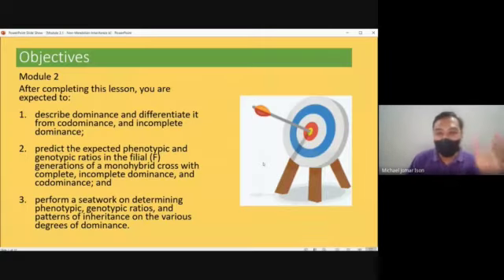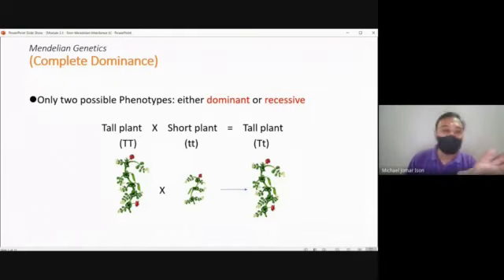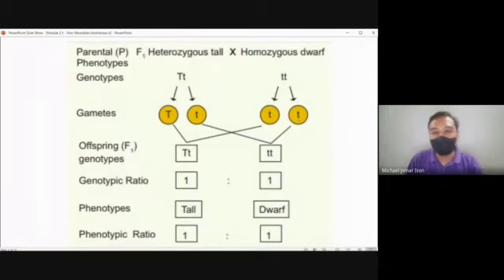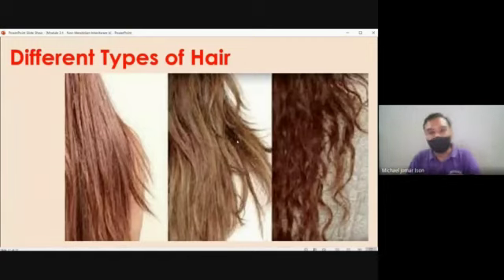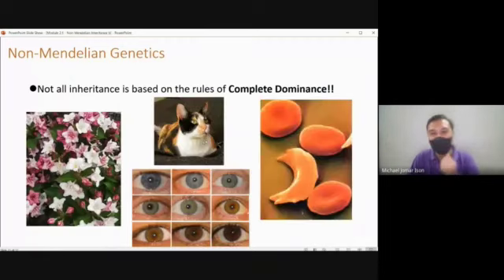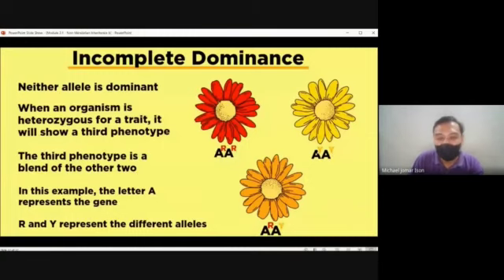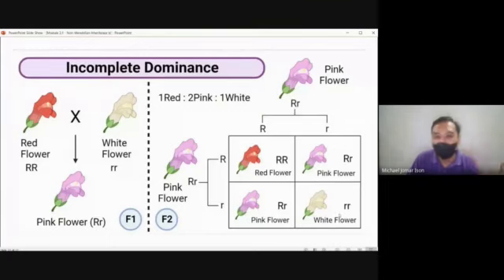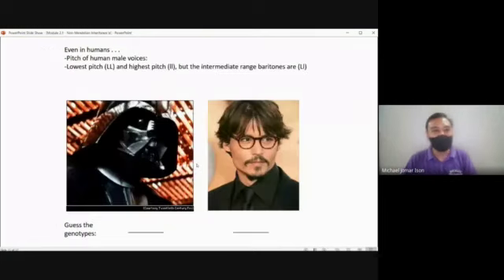Q2 - Module 2 (Part 1) - Incomplete Dominance | Biology 2 - Grade 10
A discussion about Incomplete Dominance